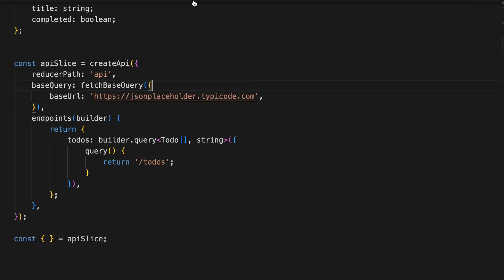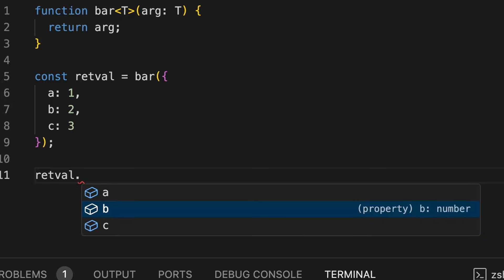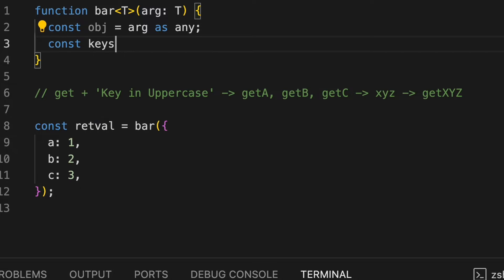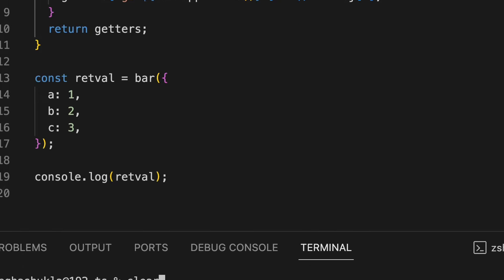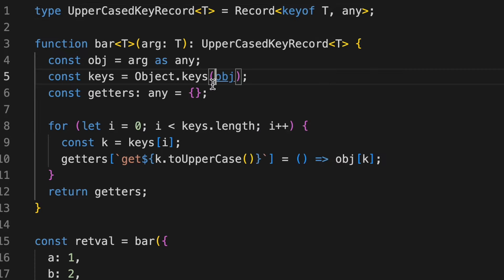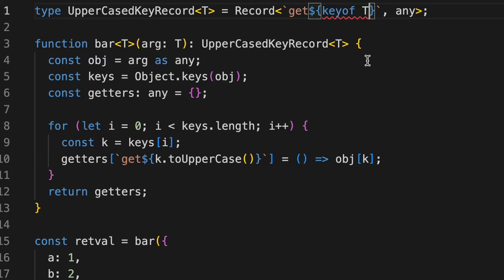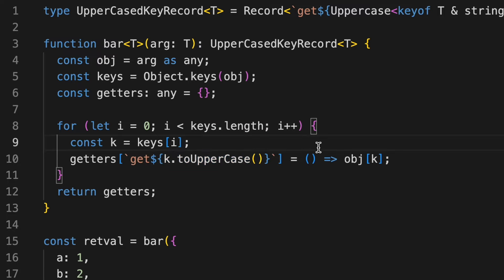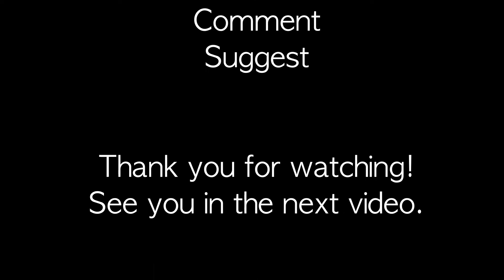How to generate Dynamic Types?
This video picks up an example of redux toolkit code, to showcase how you can make dynamic types on your own.
We will discuss about: type inference, template literal types, records, generics etc.

00:05 Intro
00:35 Generics&lt;T&gt;
01:30 Dynamic Keys & Functions
03:40 Dynamic Types: Record
04:06 keyof T
04:50 Template Literal Types
05:20 Intersection Type
05:53 Uppercase&lt;T&gt;
06:35 Capitalising keys & types.
07:30 Thank you for watching!